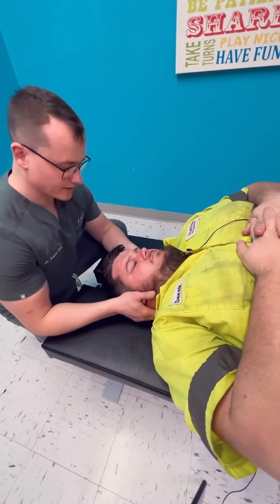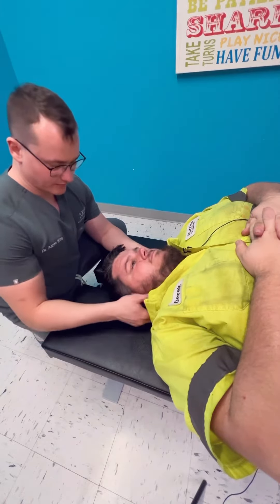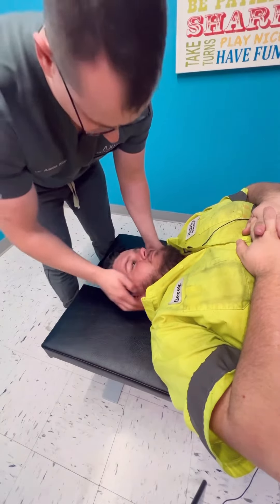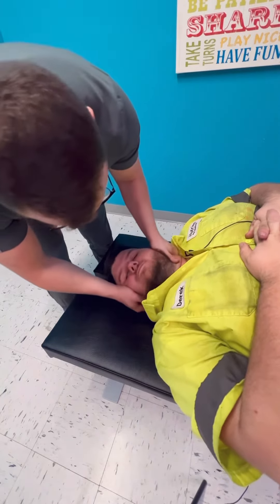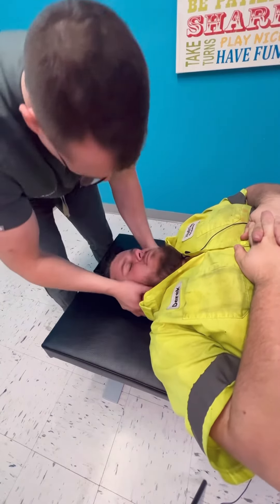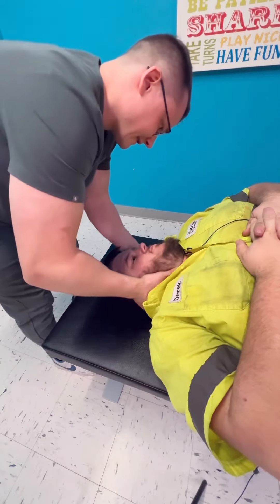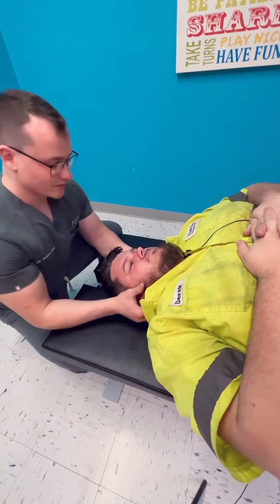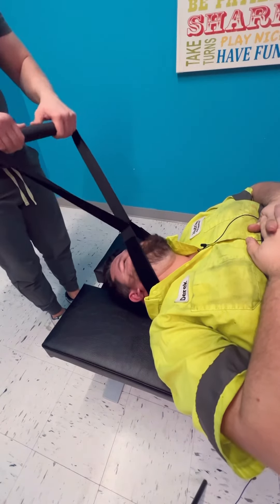Farmer Gets INSANE Neck Crack!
You can tell he hasn’t been adjusted in a while! 😳